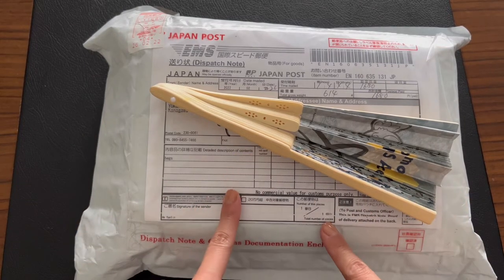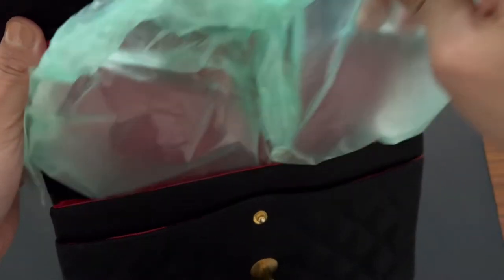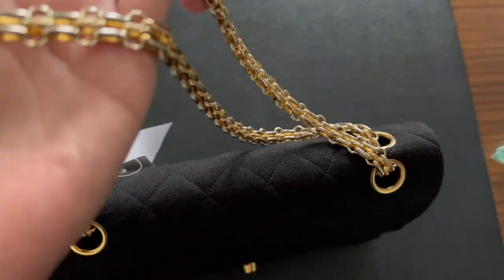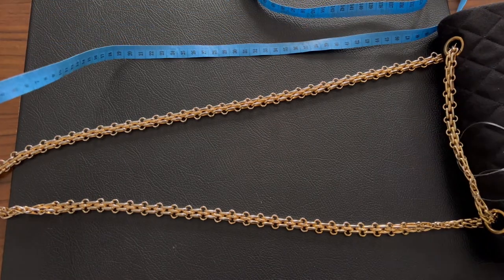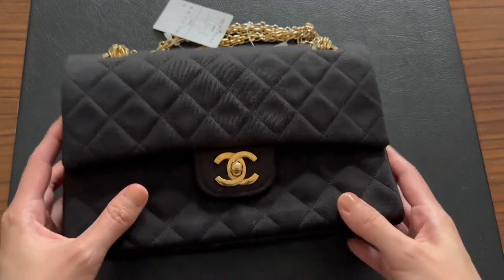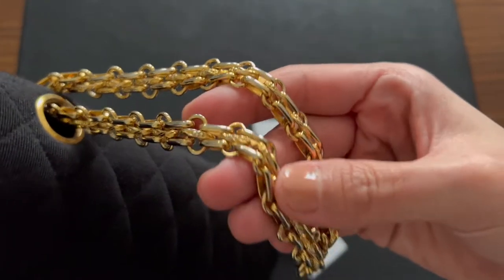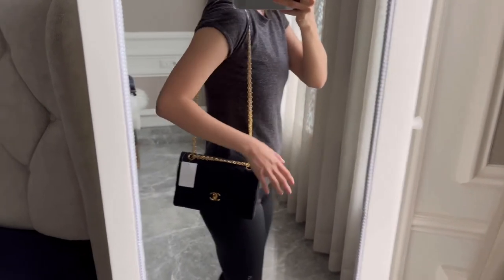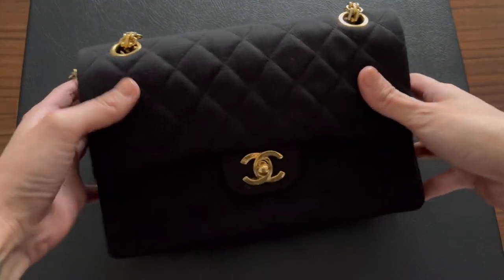Unboxing: Chanel Vintage Jersey Reissue 24k ghw mademoiselle chain size small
Fresh off Japan Auction One of the best bags. It is pre-holo so probably 1980s, this bag is older than me! Yet in such immaculate condition. In awe.